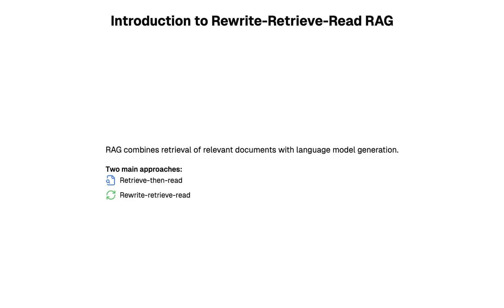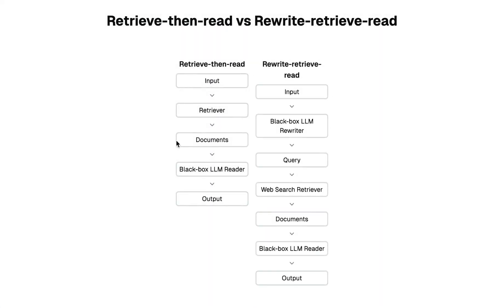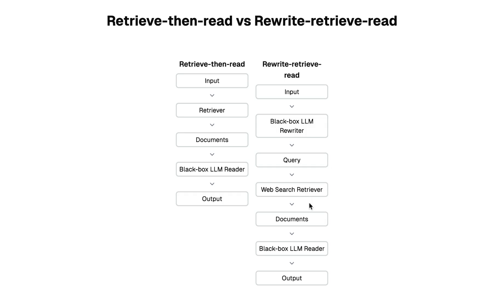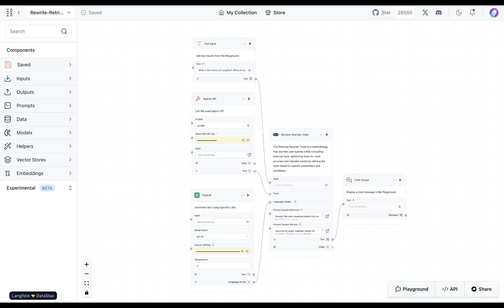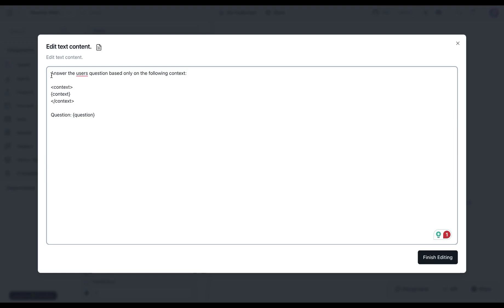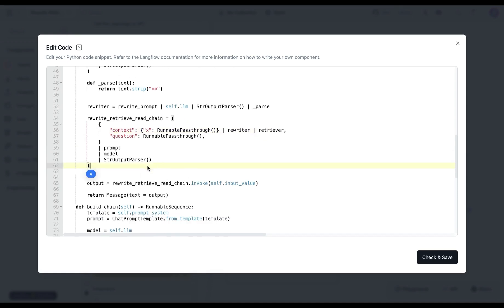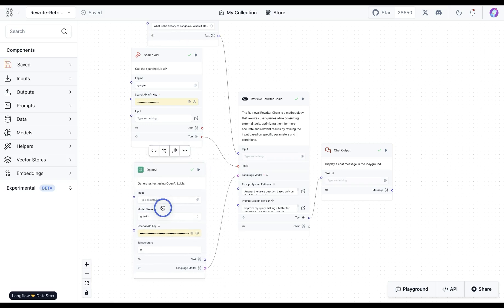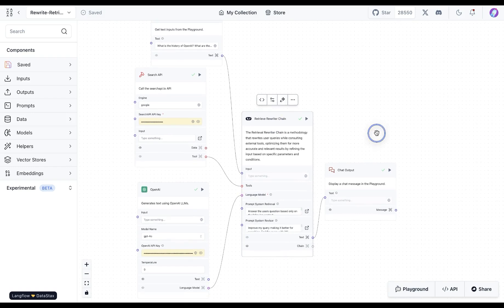Boost Your RAG App Performance: Rewrite, Retrieve, Read Technique Explained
Discover how to enhance your Retrieval-Augmented Generation (RAG) applications with the "Rewrite, Retrieve, Read" technique. This video breaks down the process and demonstrates implementation using Langflow.

Timestamps:
0:00 - Introduction to RAG app performance improvement
0:23 - Traditional retrieve-then-read approach
0:41 - Rewrite, retrieve, read technique explained
1:20 - Benefits of query rewriting
1:26 - Implementing the technique in Langflow
1:54 - Code breakdown
2:19 - Demonstration of the flow
2:41 - Example query and response
3:03 - Outro and call to action
Learn how to optimize your RAG applications for more accurate retrieval and improved performance.